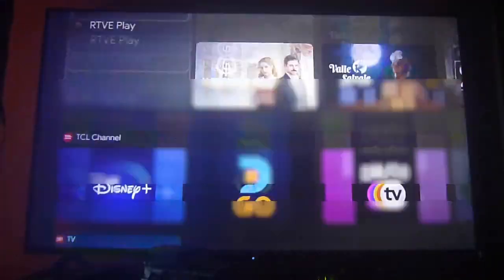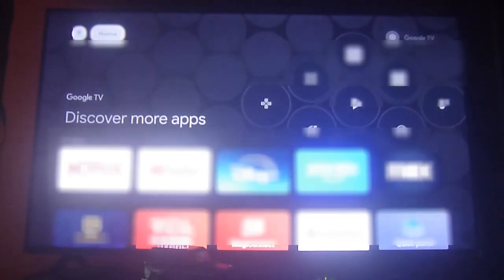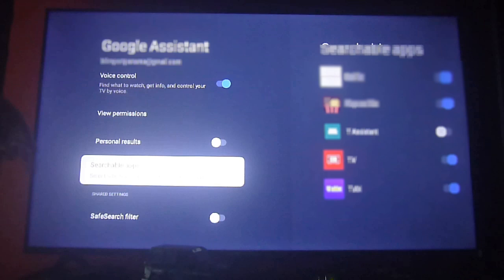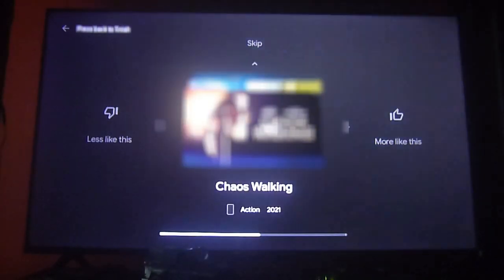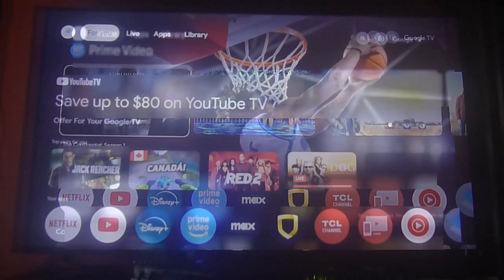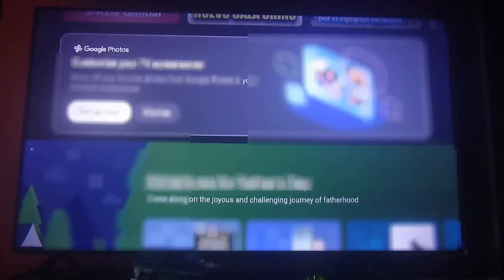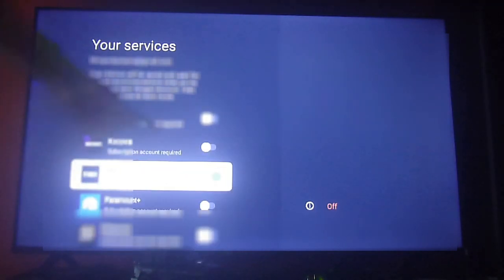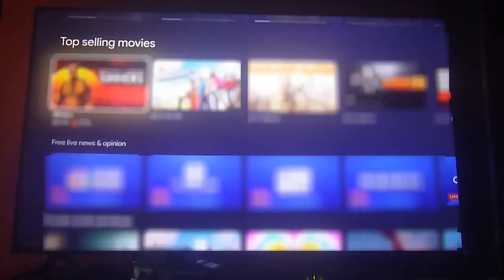How to customize your Google TV home menu!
On this video we show you how to easily configure and customize your Google TV home menu.  You willl be able to simplify your home menu by choosing whether to only display your apps or if you want to still receive content recommendations across your apps, based on preferences. Also how to specify your google assistant which apps to search for content and much more!